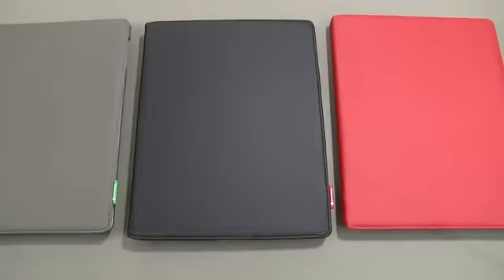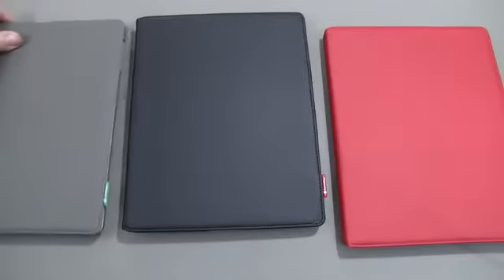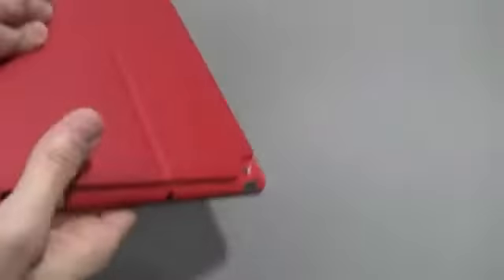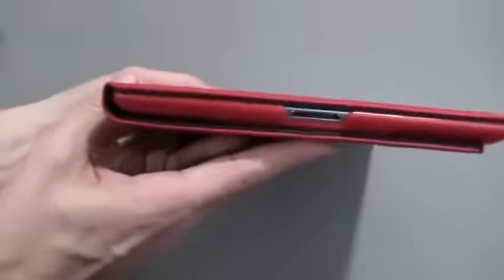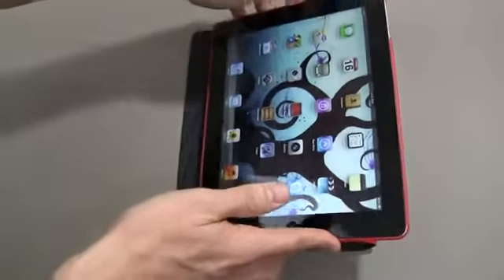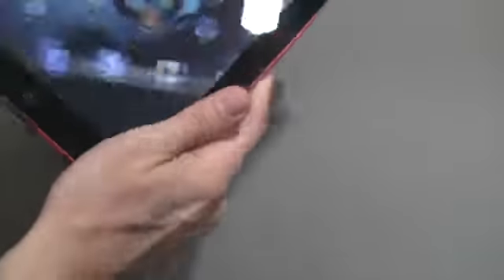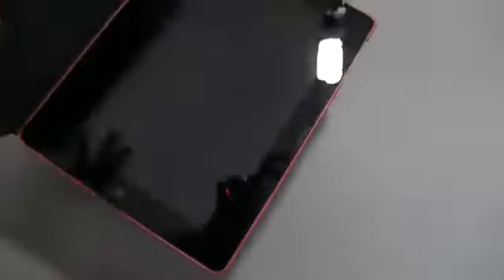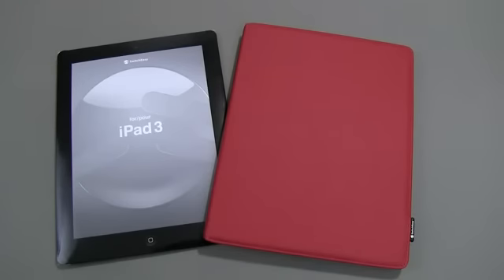New Ipad Cases See the New Trend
Now available the new sleeves and covers on your kindle books